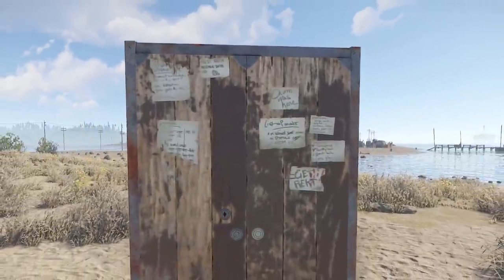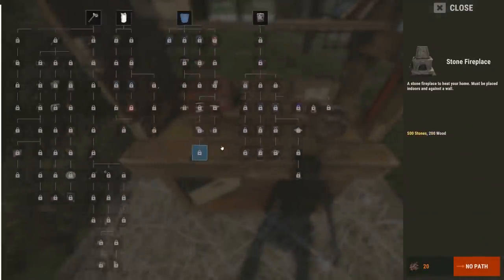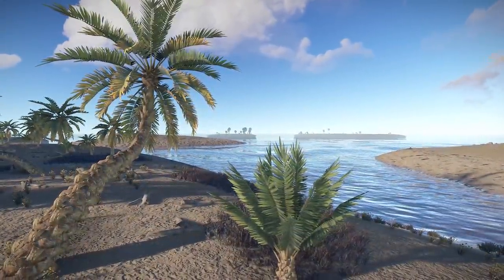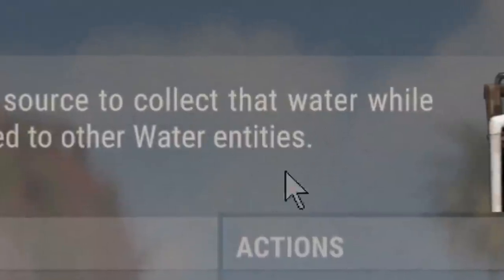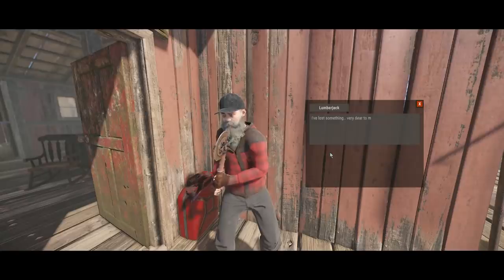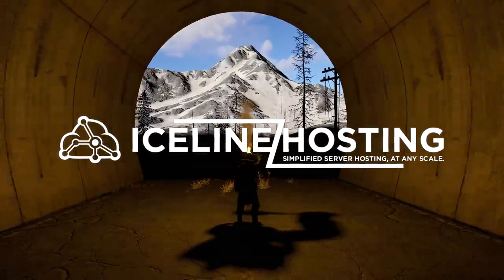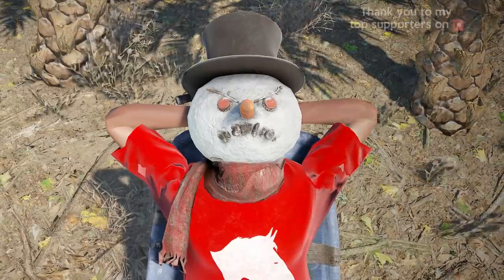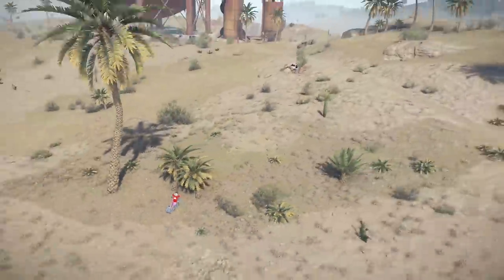QOL ahoy + server giveaway! | Rust Update 10th December 2021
Your QOL is about to go up again! Full details in this episode of the Rust update including a new snowman helmet?